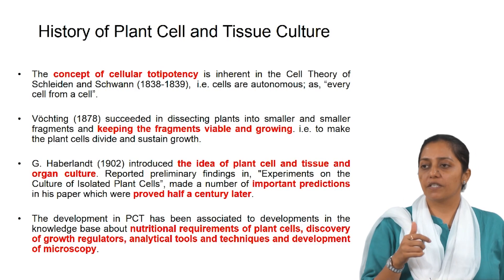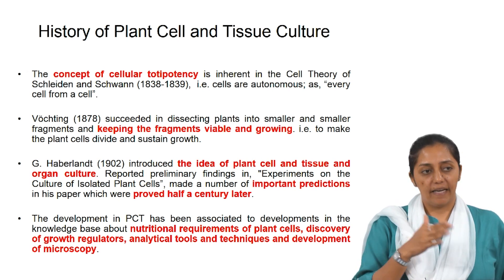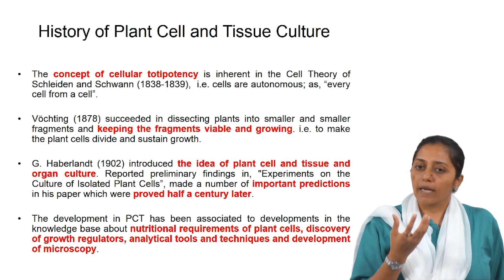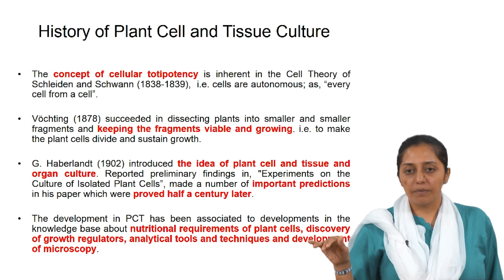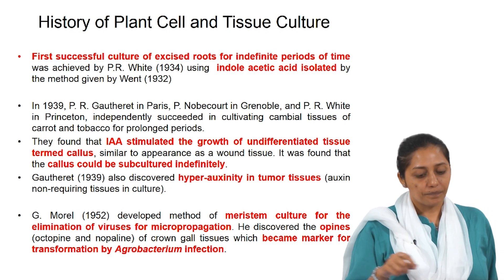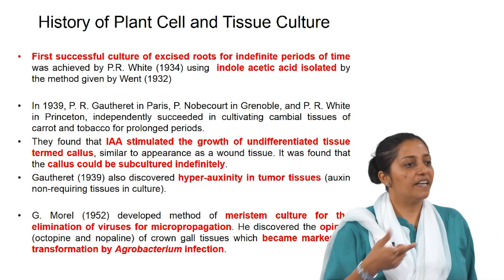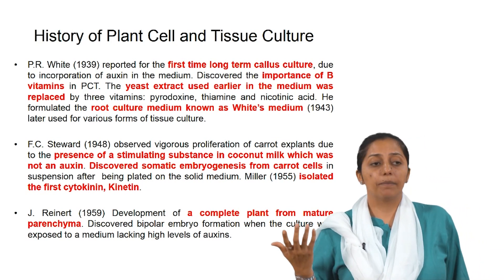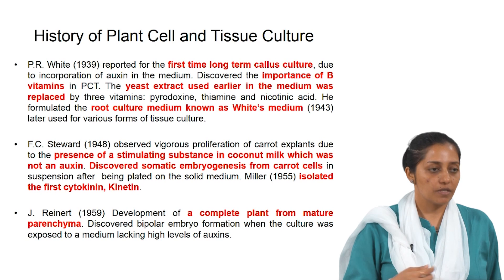#2 History of Plant Cell | Tissue Culture | Plant Cell Bioprocessing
Welcome to 'Plant Cell Bioprocessing' course !

This lecture explores the history and evolution of plant tissue culture media. Discover the transition from complex media like coconut milk to well-defined formulations. Learn about the key components of plant tissue culture media, including the discovery of auxin (IAA) and the significance of B vitamins